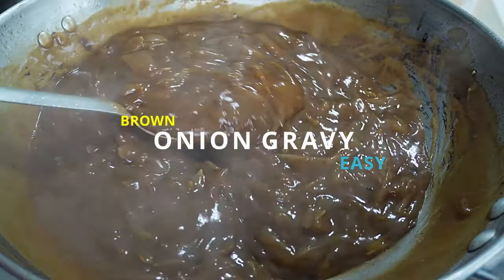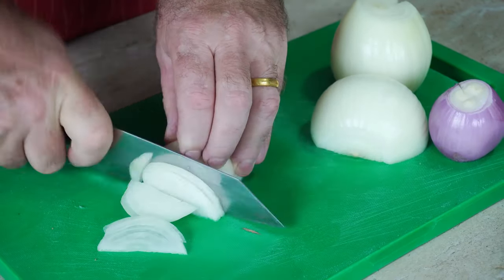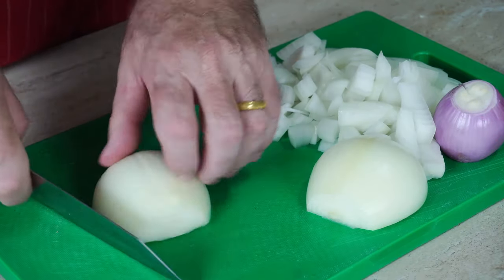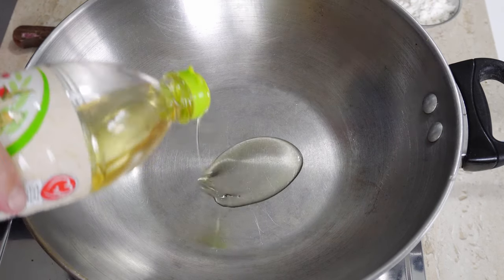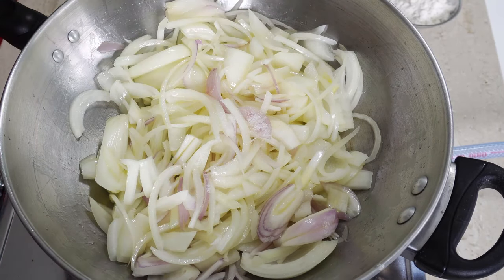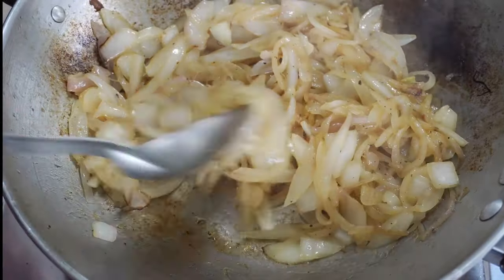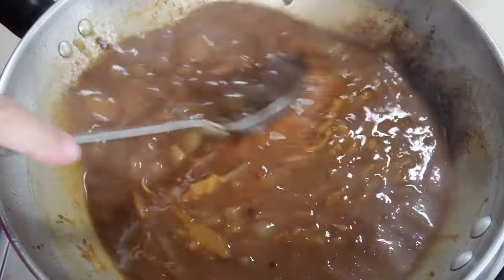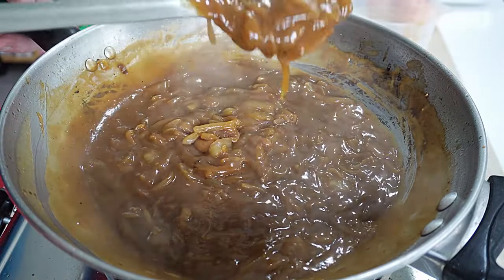Onion gravy – How to make the best Onion Gravy – THICK GLOSSY with ONIONS!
An onion gravy should be Thick, Glossy and have onions in! How many times have you had a watery gravy with a couple of bits of onion in? I will show you how to make the best onion gravy with perfect result every time!

It would certainly go along way in helping with the production content ❤️

Ingredients
2 onions
½ tbsp brown sugar
1 tbsp unsalted butter
1 tbsp oil
2 cups of beef stock – made from cubes – stock – granules
2 tbsp flour
1 tsp Worcestershire sauce
½ tsp salt
½ tsp black pepper